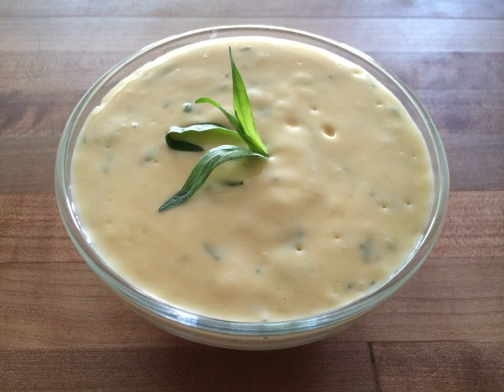Choron sauce | Wikipedia audio article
This is an audio version of the Wikipedia Article:
Choron sauce

00:00:46 1 History
00:01:23 2 Preparation
00:02:12 3 Derivatives of Béarnaise sauce
00:02:51 4 See also

- Socrates

SUMMARY
Béarnaise sauce (; French: [be.aʁ.nɛz]) is a sauce made of clarified butter emulsified in egg yolks and white wine vinegar and flavored with herbs.  It is considered to be a "child" of the mother Hollandaise sauce, one of the five mother sauces in the French haute cuisine repertoire. The difference is only in the flavoring: Béarnaise uses shallot, chervil, peppercorns, and tarragon in a reduction of vinegar and wine, while Hollandaise is more stripped down, using a reduction of lemon juice or white wine. (One means of preparing Béarnaise, see below, is to start with Hollandaise and add the other ingredients.) Its name is related to the province of Béarn, France.In appearance, it is light yellow and opaque, smooth and creamy.
Béarnaise is a traditional sauce for steak.